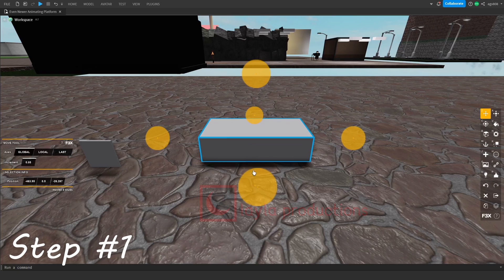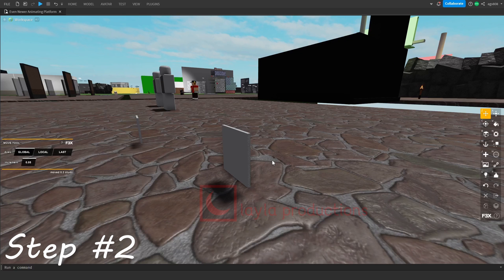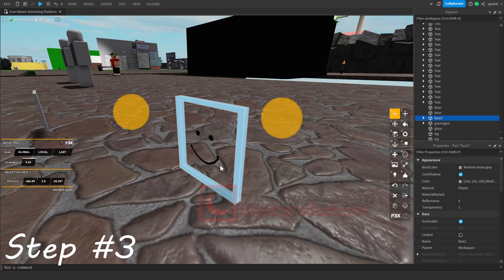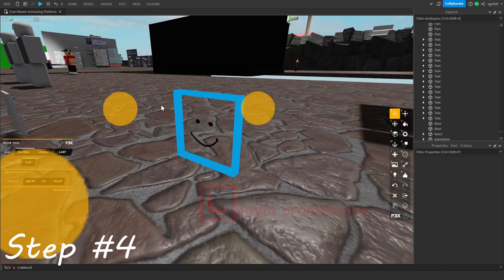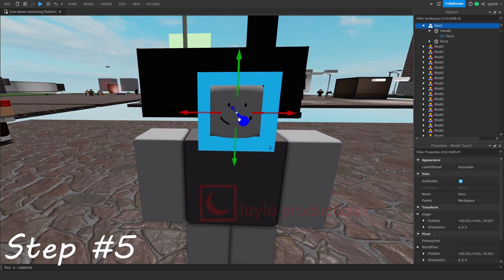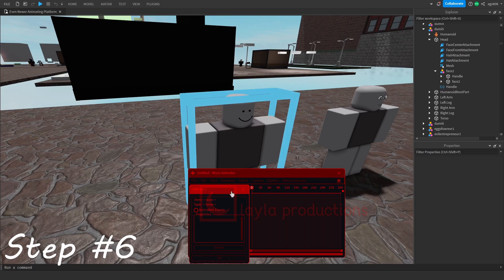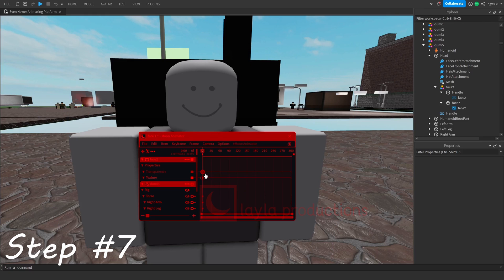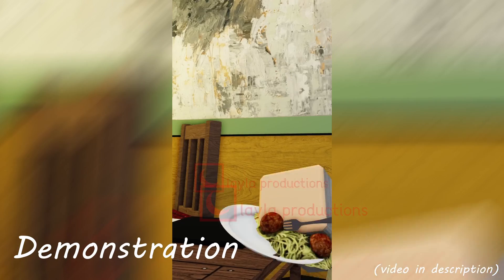How to Animate Faces for Moon Animator [ROBLOX Studio Tutorial]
CAPTION TIME: 00 hours, 12 minutes

Video Segments:
0:00 - Intro
0:06 - Disclaimer
0:17 - Step #1
0:32 - Step #2
0:43 - Step #3
0:56 - Step #4
1:08 - Step #5
1:16 - Step #6
1:28 - Step #7
1:42 - Demonstration
1:52 - Outro

Edited using Davinci Resolve 16.
Thumbnail made using Pixlr X.
Music produced by LAKEY INSPIRED.